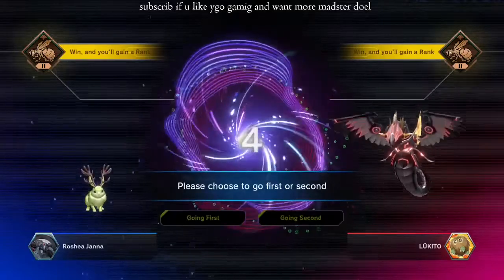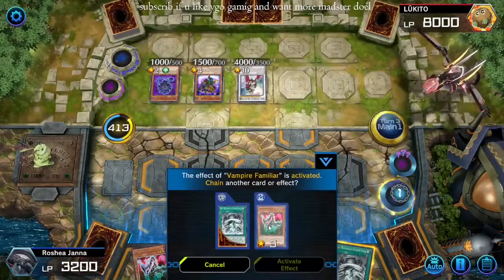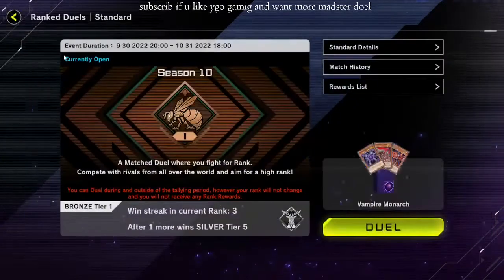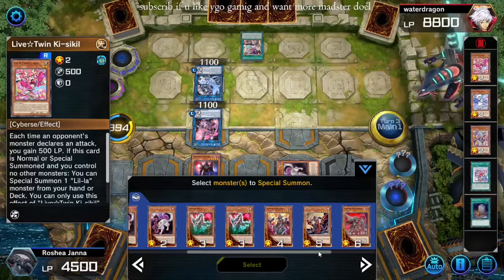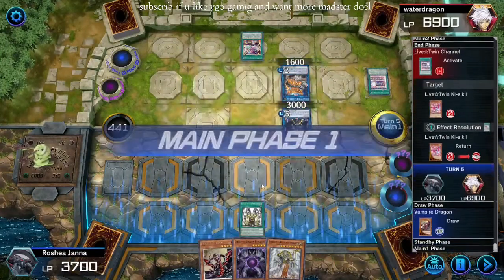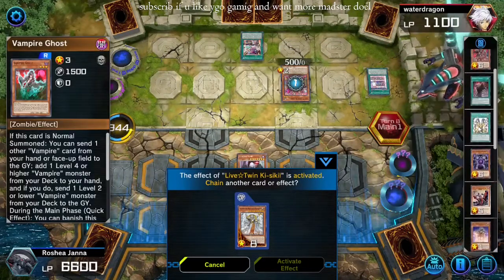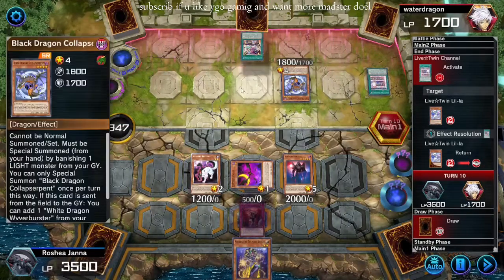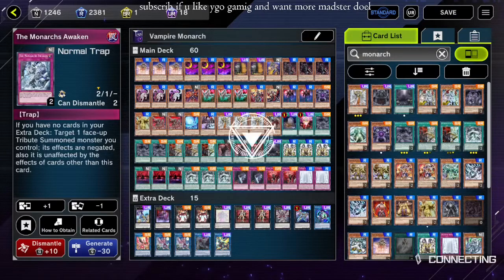Domain of the Vampires - 2-Step Shuffle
What happens when you mash two decks together into an abominable pot pie? lets dance!

I had so mucbh fun making this holy sh-t